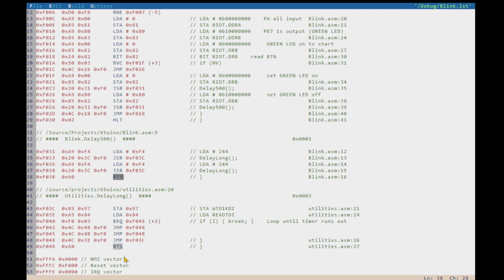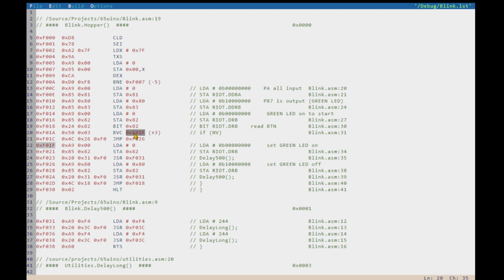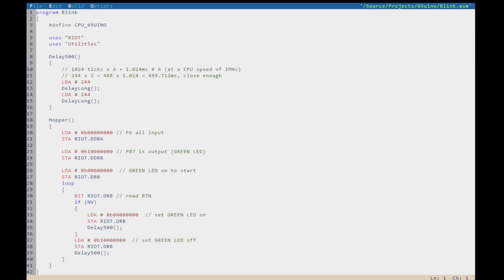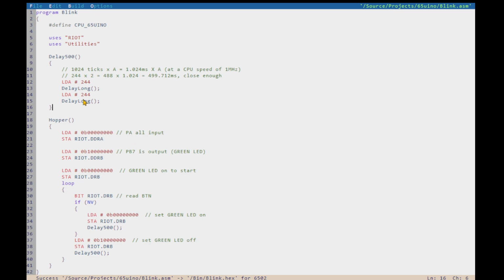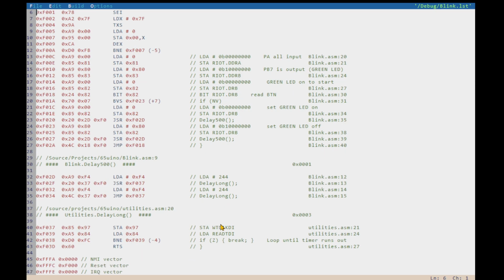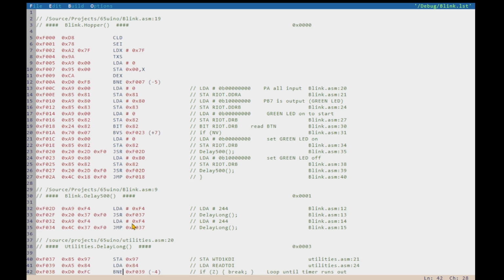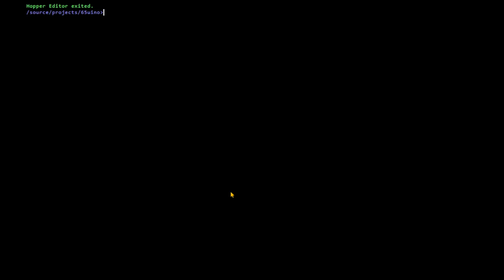Hopper Assembler on 65uino : code generation and optimization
The Hopper Assembler code generation and optimization includes features like:
- automatic removal of unused methods or constant data
- automatic removal of unreachable (dead) code in methods
- automatic optimal short and long jump management (optimizer)
- obvious optimizations like replacing JSR followed by RTS with JMP